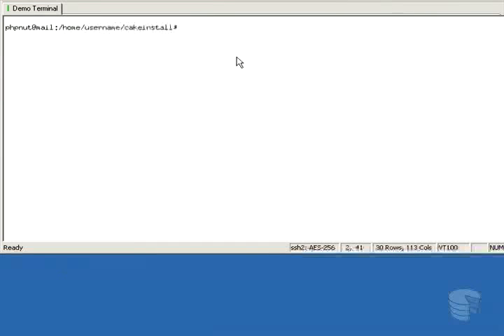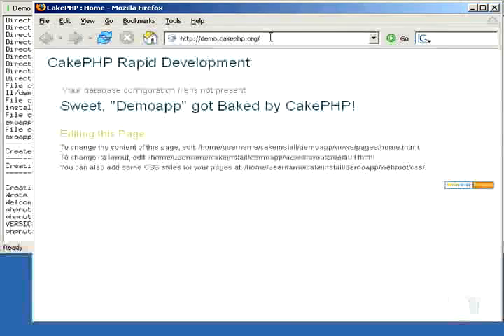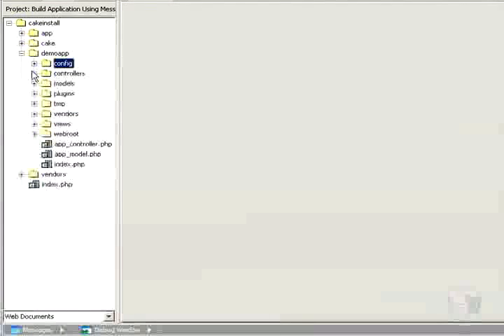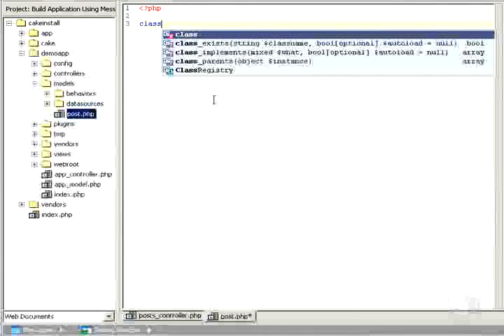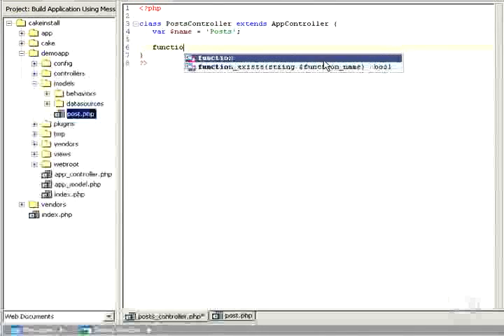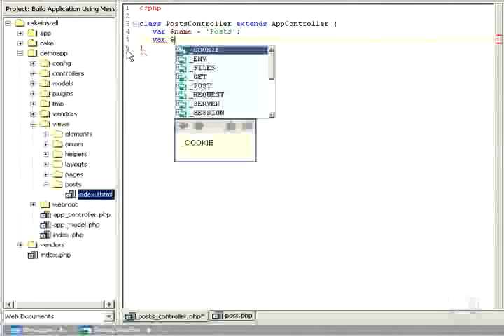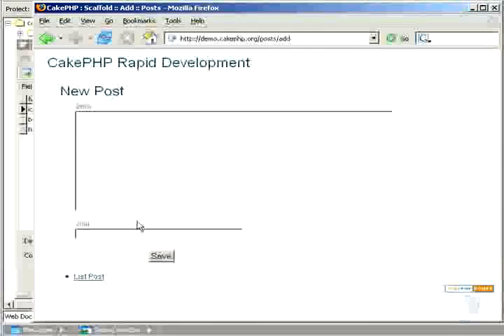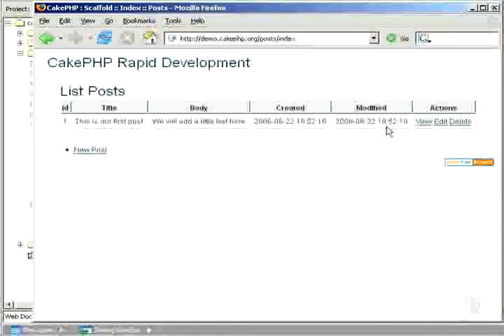CakePHP - Using Debug Messages